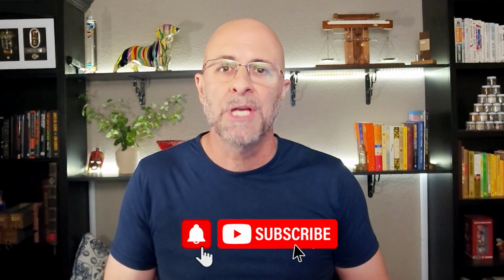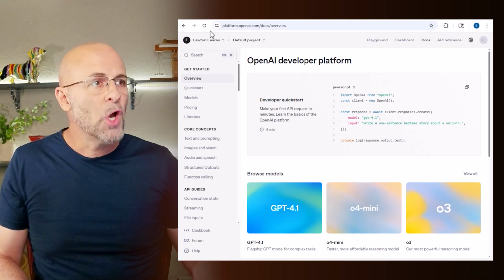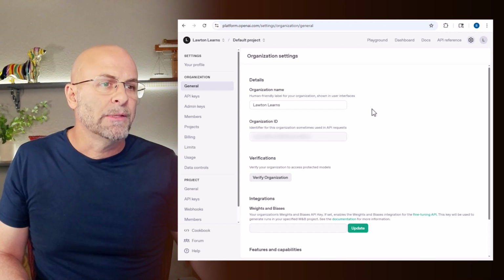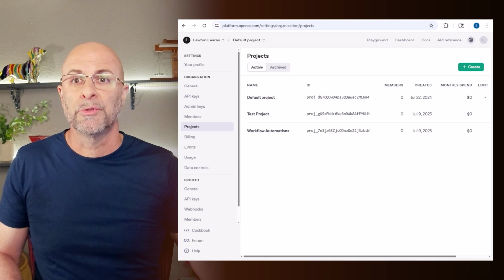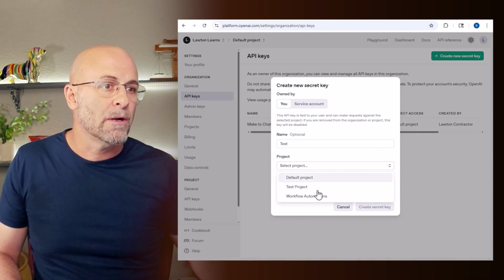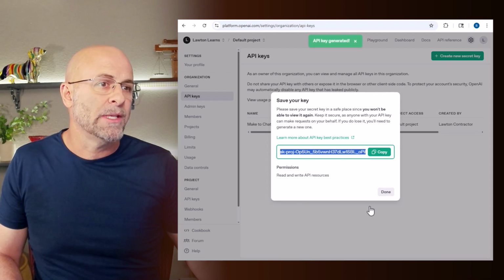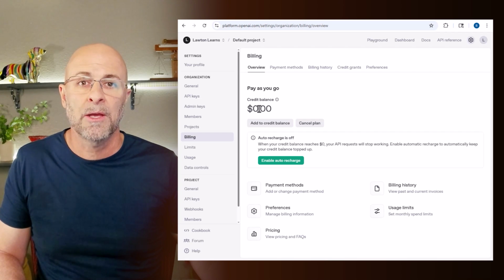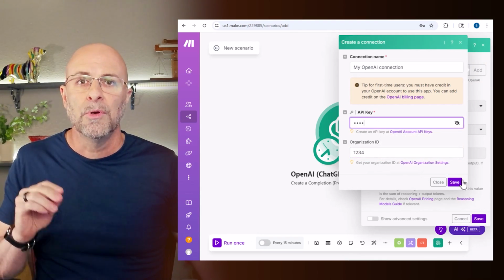How to Connect ChatGPT to Anything: Full Tutorial on Finding the API Key from Open AI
Learn how to connect ChatGPT to anything and unlock the full potential of OpenAI's revolutionary language model. In this comprehensive tutorial, we'll show you how to find the API key and integrate ChatGPT with your existing workflows and tools.

Whether you're looking to automate responses, generate content, or build smart chatbots, this video will provide you with the step-by-step guidance you need to get started. From understanding the basics of API integration to exploring the vast possibilities of generative AI in business, we've got you covered.

By the end of this video, you'll be able to leverage the power of ChatGPT to streamline your workflow, boost productivity, and stay ahead of the competition. So, what are you waiting for? Watch now and discover the secrets to harnessing the full power of OpenAI's ChatGPT.

Not another newsletter!!  You've got plenty of those... This email won't discuss the news and it will only show up when I've got something very worthwhile to share like:
- Incredible Prompts,

00:10 OpenAI Platform
00:25 Organization ID
00:58 API Keys
01:31 Pay as you go credits